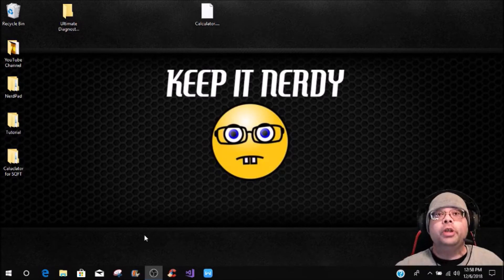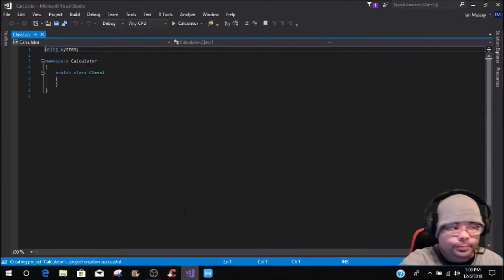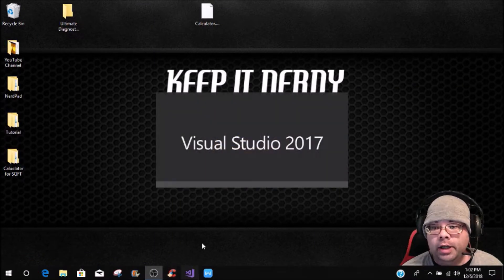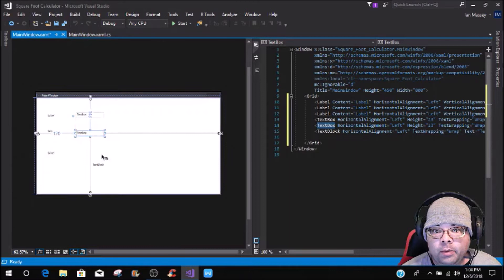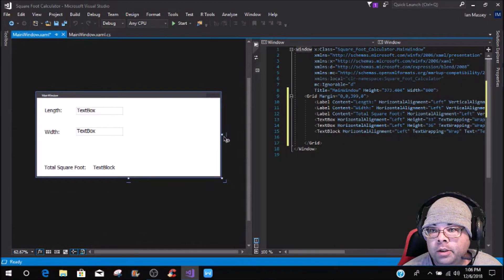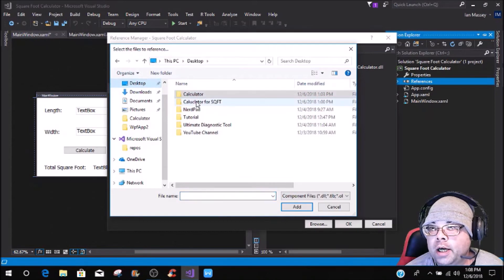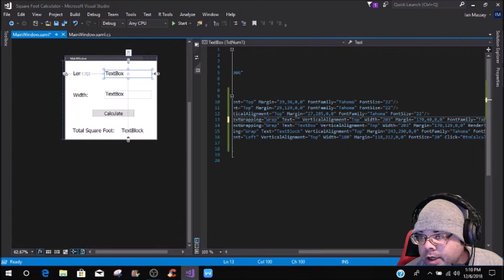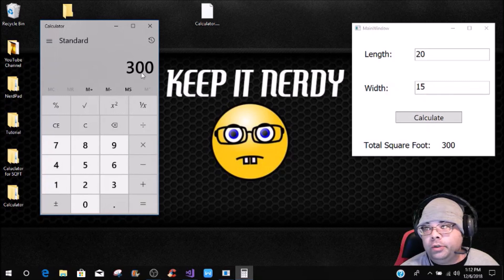How to create a DLL in C#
I am showing you how to create a .dll (Dynamic Link Library), and how to use it in an application. For this tutorial I created a basic Square Footage calculator.

I welcome all new visitors who would like to join the Camp Nerd Family. I teach programming in C#, and show you tricks and tips on how to make your C# Applications, as well as create professional content.

If you are a new visitor and would like join the Camp Nerd Family, then just press the Subscribe Button, and turn on notifications so you don't miss any tutorials or Nerdy Things.